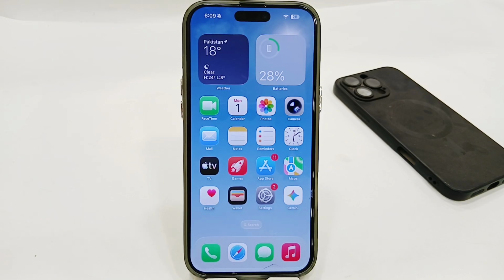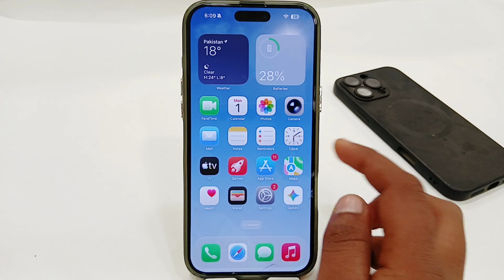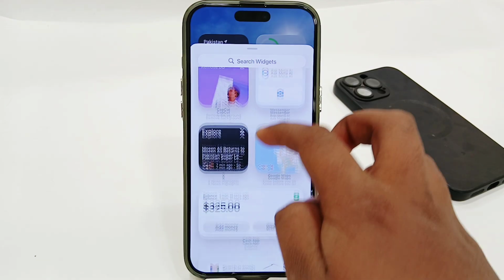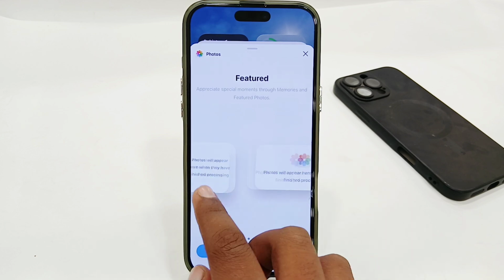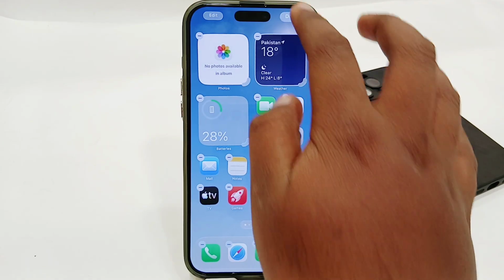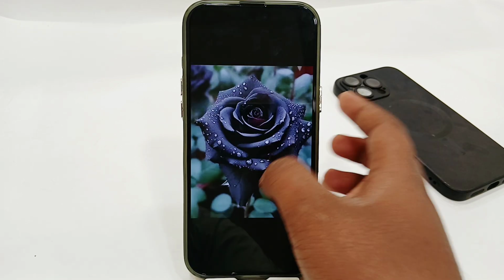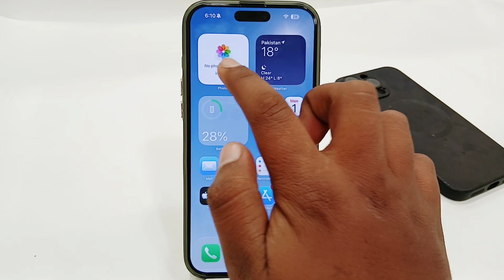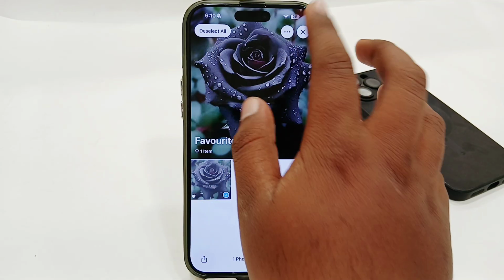How to Add a Custom Photo Widget on iPhone (Easy Guide)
Want to add custom photo widgets to your iPhone home screen? In this video, I’ll show you exactly how to add a photo widget to your iPhone using the latest iOS features and third-party apps, so you can personalize your device with your favorite pictures.

Here’s what you’ll learn:

How to add custom photo widgets on iPhone in just a few simple steps

How to use the Photos app to create a photo widget

How to use third-party apps like Widgetsmith to make custom widgets

How to adjust widget size and choose specific albums or photos

How to create a rotating photo widget that shows multiple images

How to edit and move your widgets on the iPhone home screen

Best tips for organizing your iPhone home screen with widgets

⚠️ Note: If you want a dynamic, rotating photo widget, I’ll show you how to set that up as well!

⏳ Timestamps:
00:00 Intro
00:25 Overview of photo widgets on iPhone
01:00 How to add a basic photo widget using the Photos app
01:40 How to use Widgetsmith to make custom photo widgets
02:10 How to choose albums and photos for your widget
02:50 Creating a rotating photo widget with multiple pictures
03:30 Editing and resizing your photo widget
04:00 Final tips for customizing your home screen

Let me know if you need more tips, thumbnail ideas, or SEO keywords for your video!